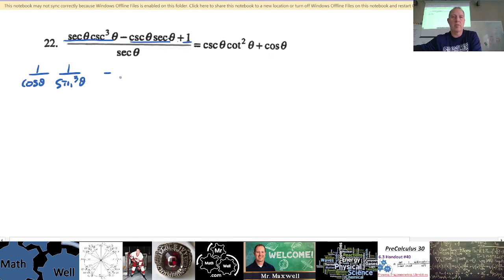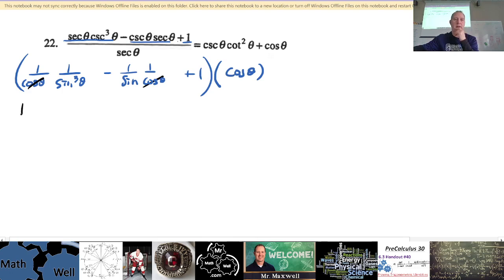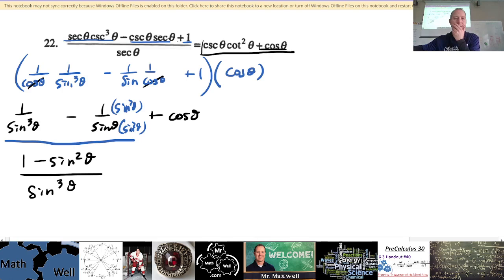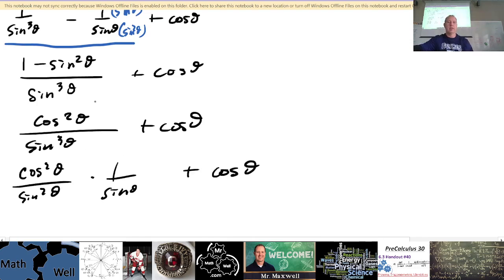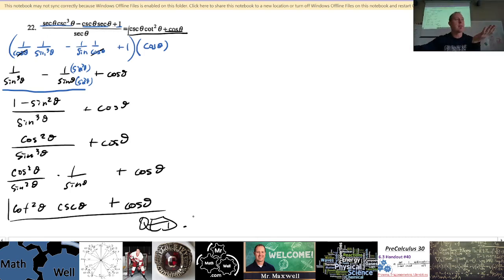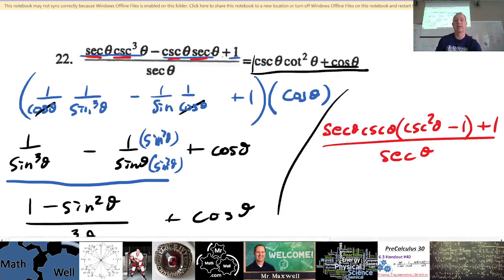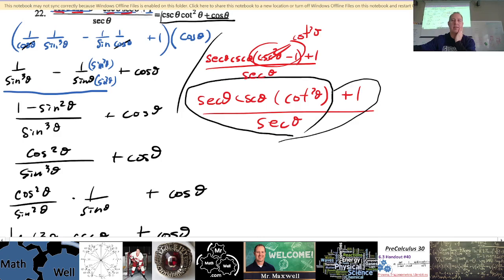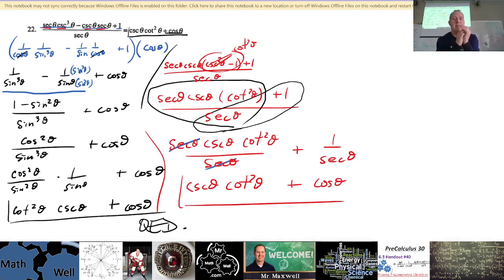PC 30 Proving Identities Asn't #22